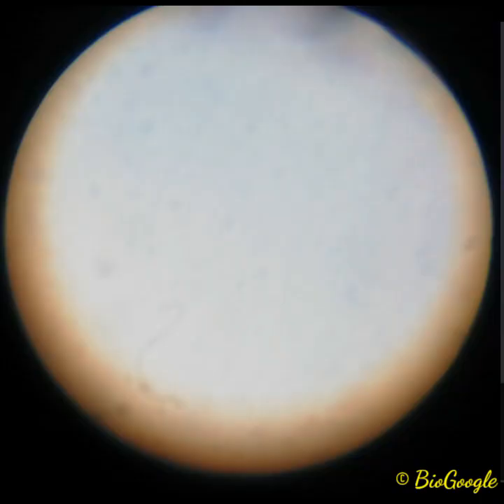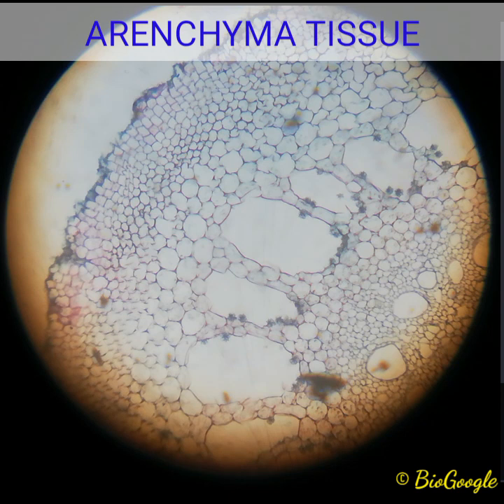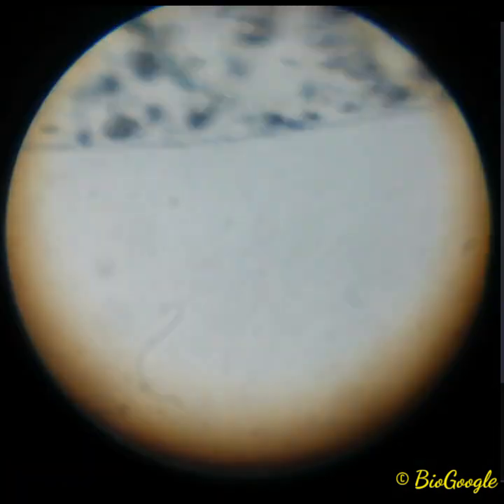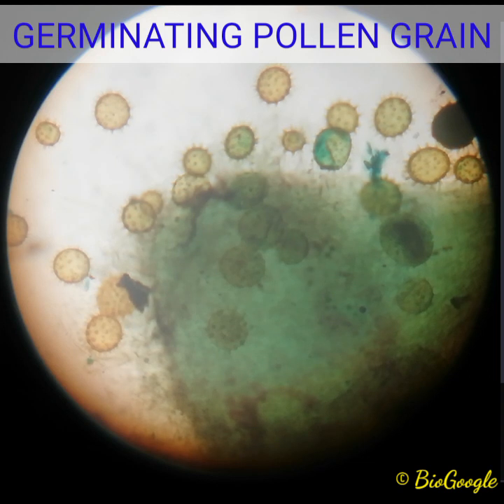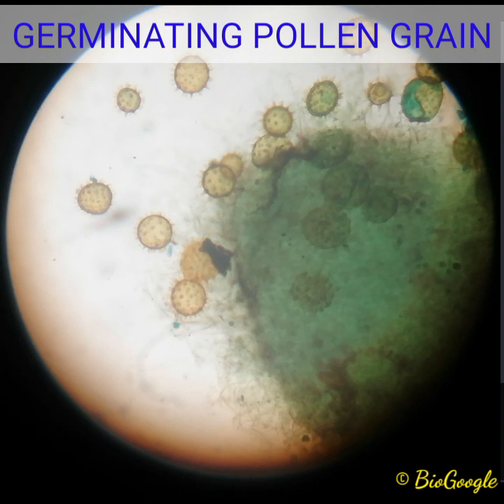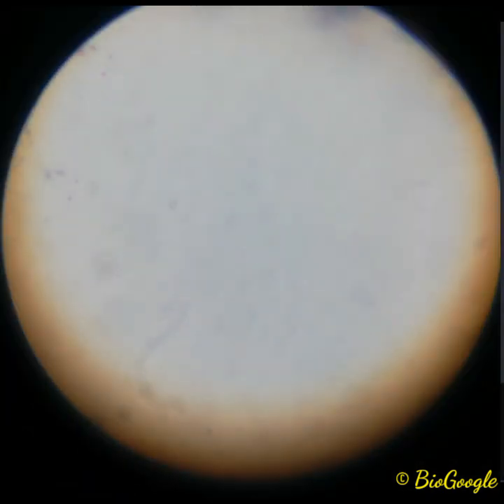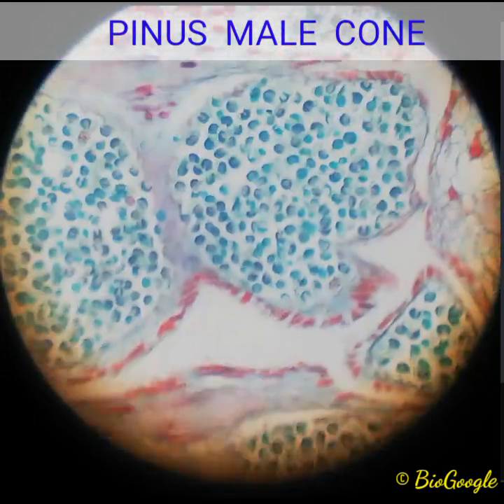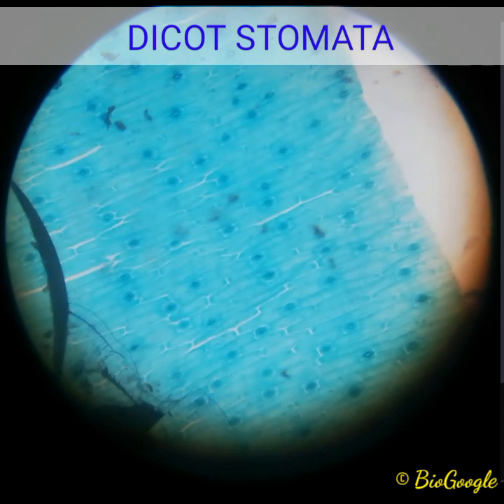Microscopic Observation of Biology Slides | Tungal College Jkd | BioGoogle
Biological Observation of Botany Slides Under Microscope 🔬 🖥.